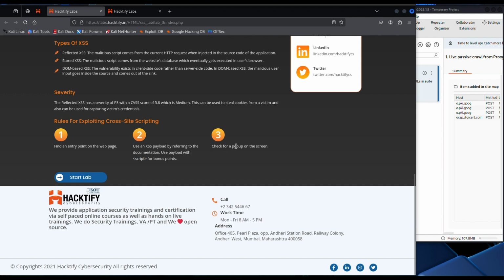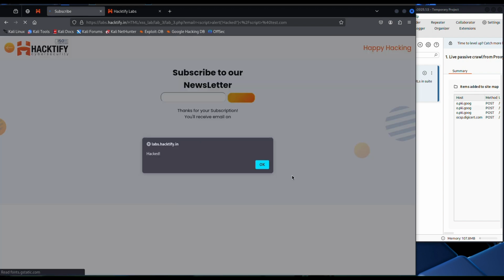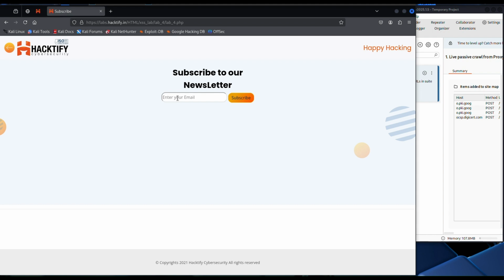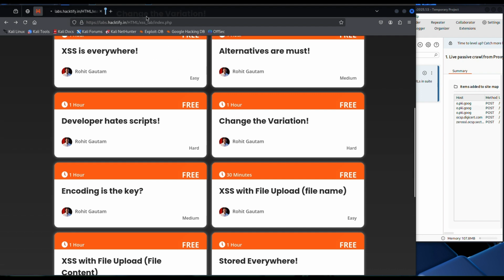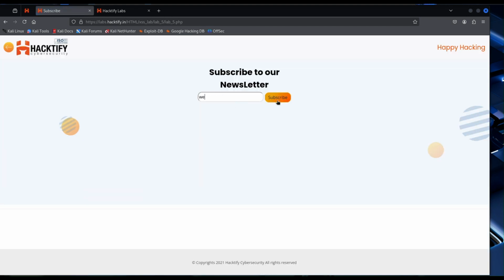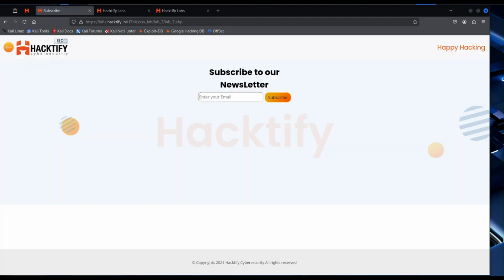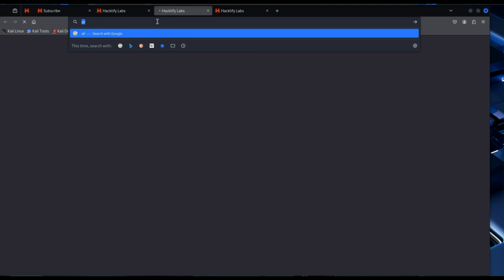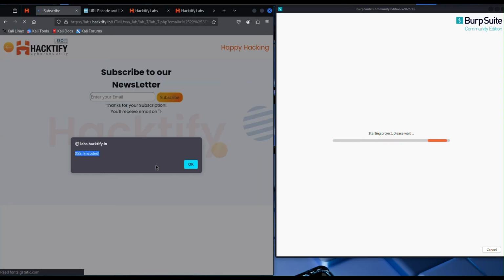WK 1 Lab 2: Cross-Site Scripting (XSS) Labs Walkthrough | Hacktify Internship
As part of Week 1 of the Hacktify Cybersecurity Internship, this full lab walkthrough explores how XSS works, how to detect it in real environments, and how to defend against it effectively.

This tutorial covers all three major types of XSS — Reflected, Stored, and DOM-Based — with real-world attack vectors, creative payloads, and practical exploitation scenarios. From manipulating input fields and bypassing sanitization to leveraging file uploads and encoding tricks, this is your complete guide to mastering XSS from both an offensive and defensive perspective.

What's Included:
- Full breakdown of Reflected, Stored, and DOM-Based XSS
- Labs simulating real attack vectors of DOM manipulation and URL-based injection
- Payload crafting and bypass techniques
- XSS via file uploads and unsanitized filenames
- Creative payloads using image tags and encoding
- Best practices for XSS prevention using input validation, output encoding, CSP headers, and secure frameworks

Let’s connect:
Share your experience with XSS in the comments. Are you a bug bounty hunter, developer, or security enthusiast? Let’s discuss how you’ve encountered or mitigated XSS in your own projects.